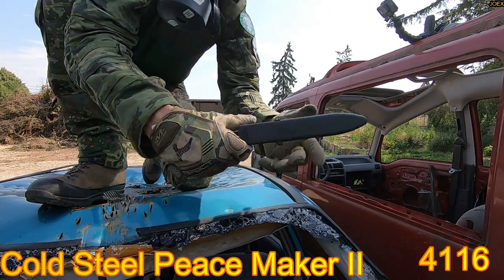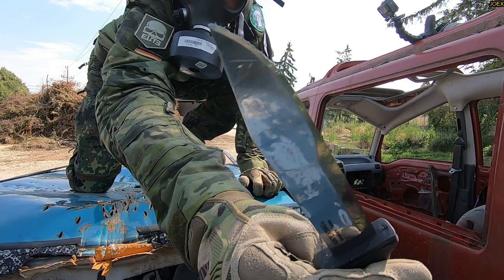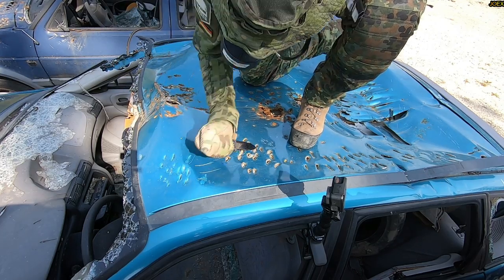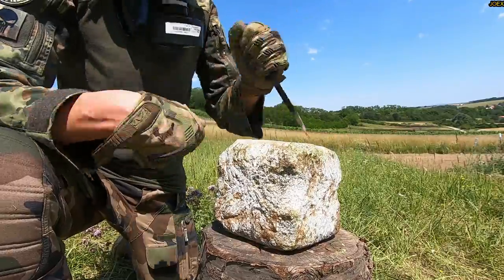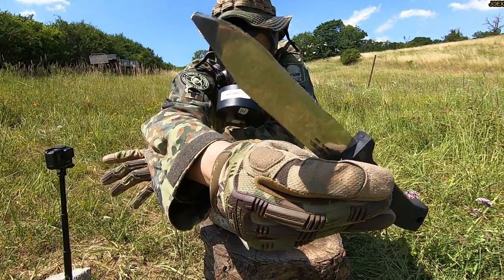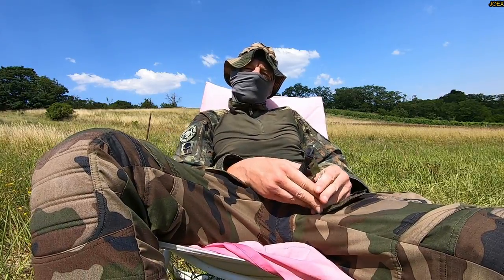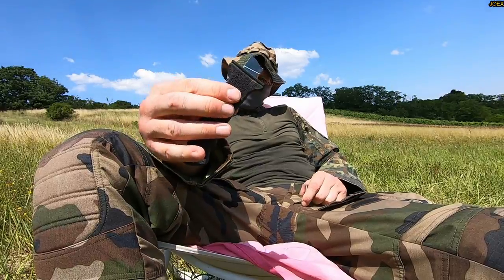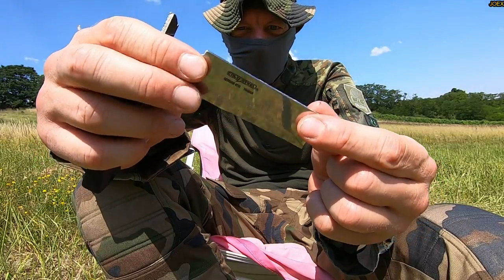COLD STEEL PEACE MAKER II - KNIFE DESTRUCTION TEST - UNTIL IT BREAKS - STAINLESS STEEL: 1.4116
STEEL: German 4116 Stainless Steel
Polypropylene handle - 4116 rostfester Stahl
EXTREME TESTING COLD STEEL PEACE MAKER 2  -
KNIFE TEST -  FIRST IMPRESSION - STABBER
BRICK TEST, TIP TEST,  TORTURE TEST,  CAR STABBING
KNFE REVIEW - FIRST LOOK - DESTROYING - UNBOXING
- DEATHBOXING - BREAKING POINT - KNIFE REVIEW
Cold Steel Peace Maker II - SHOT with a GLOCK 17, 9 mm